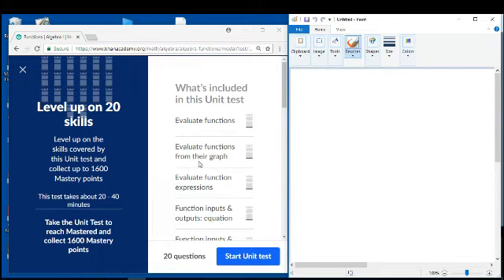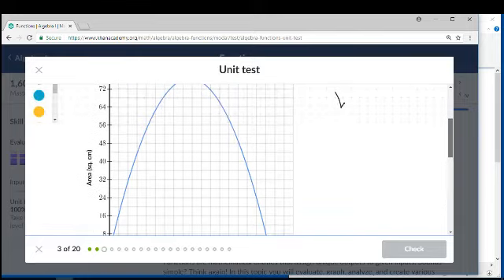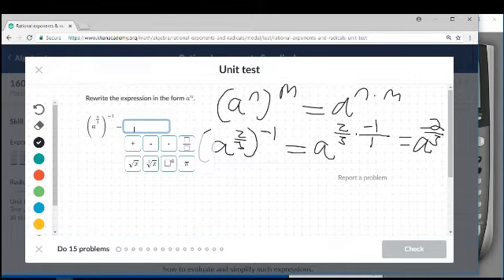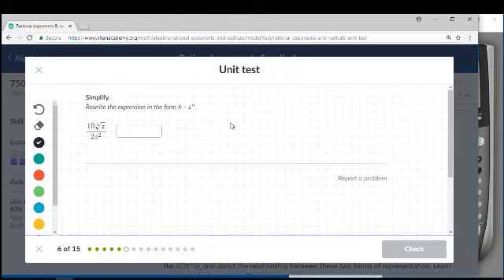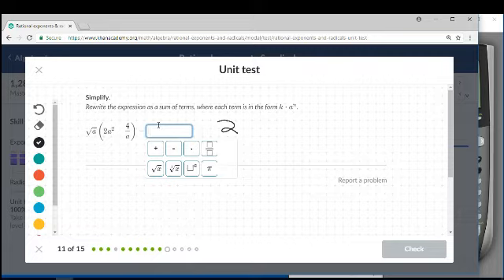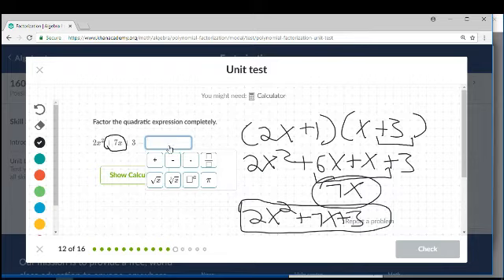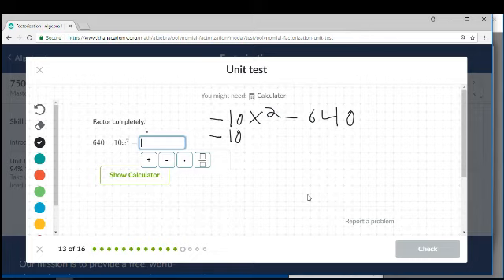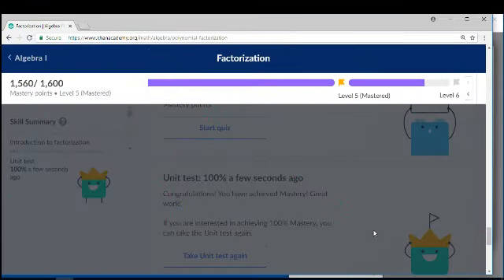KA Algebra 1 Functions, Radical Exponents and Radicals, and Factorization Walk-through to level 5.